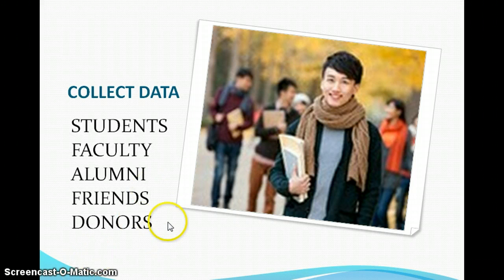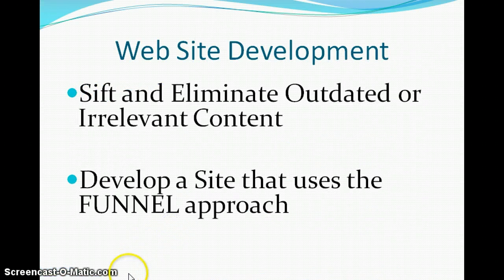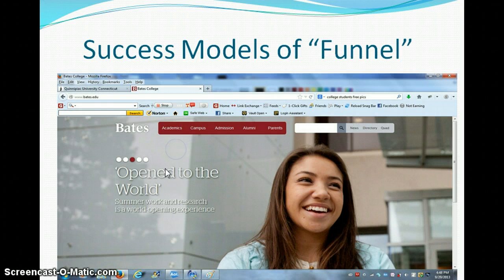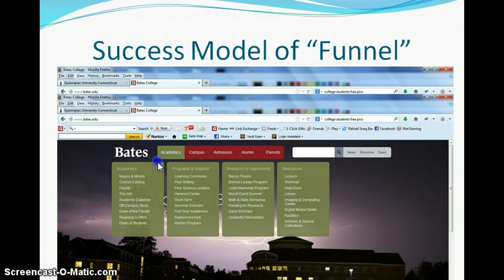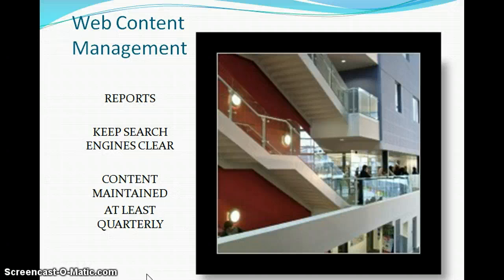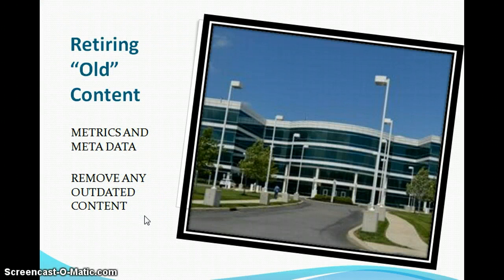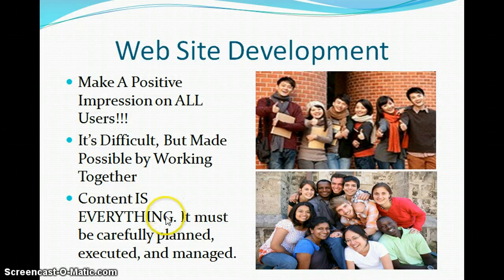Clemons ICM512 University Web Site Presentation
Using "Minimalists Approach to Web Content", making a presentation to satisfy a University communications VP on re-working their web site!